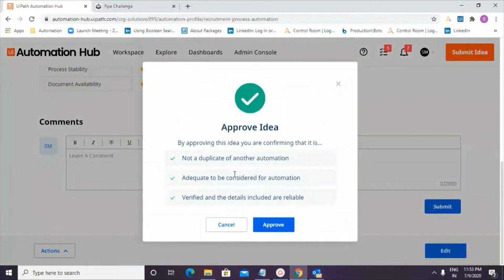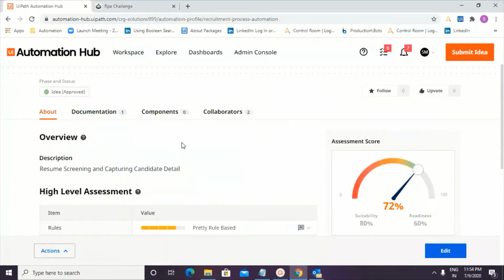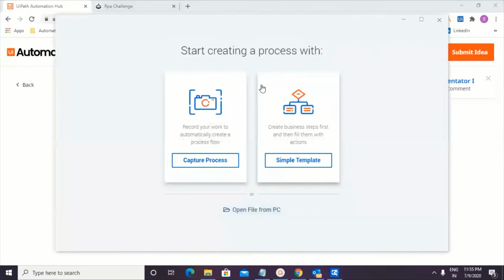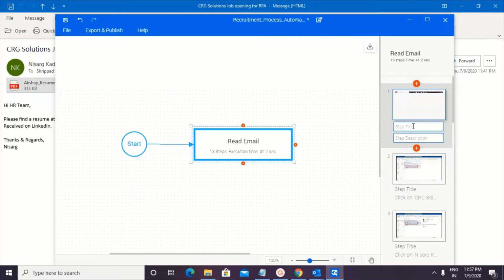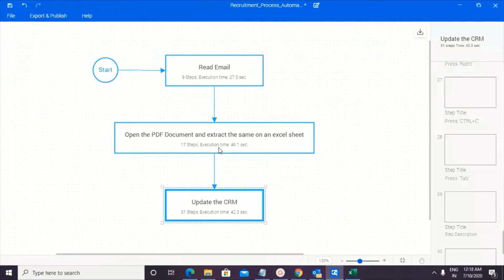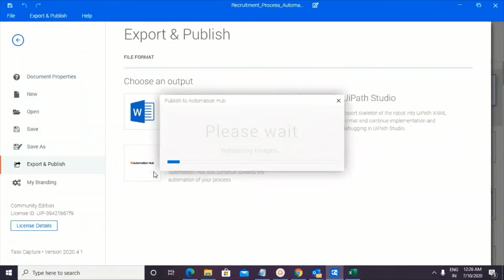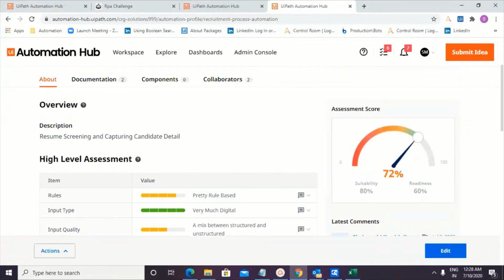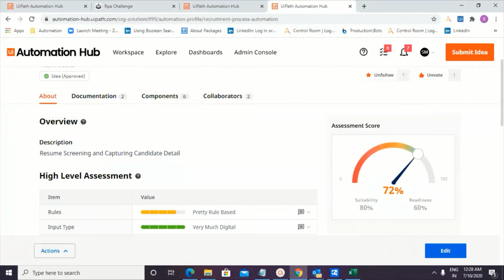How to use UiPath Automation Hub | E02| How to use Task Capture in UiPath | Shrippad | Nisarg